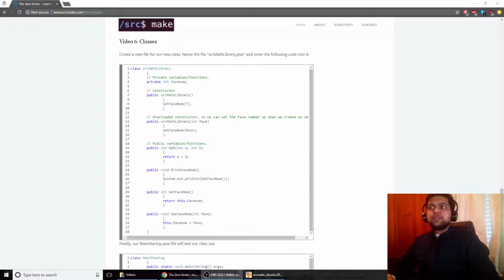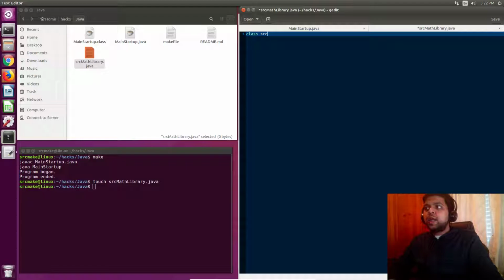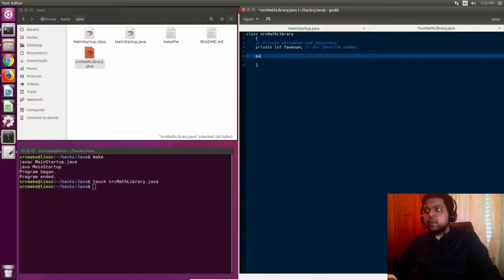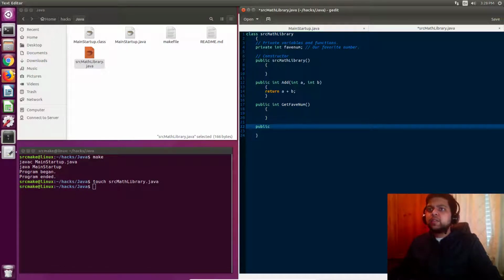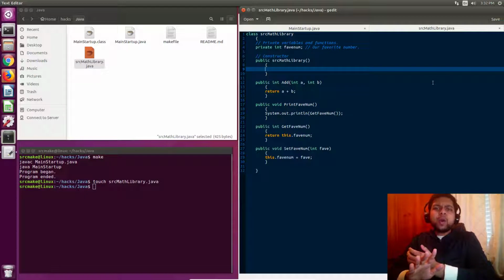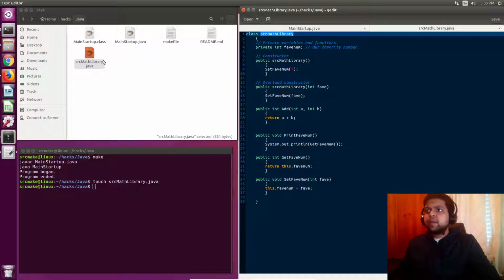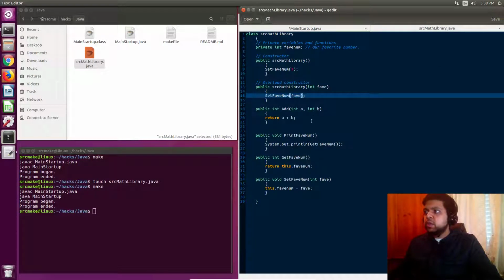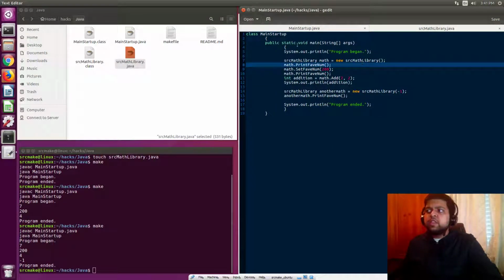[Java Part 6] Classes - A Simple But In-Depth Example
In this video, we look at what classes in Java are. Classes are basically blueprints for objects, and allow us to store variables and functions in one object.